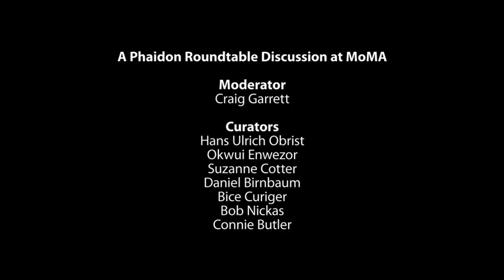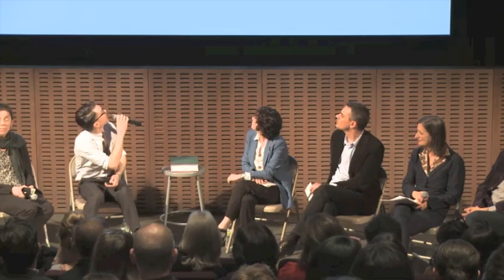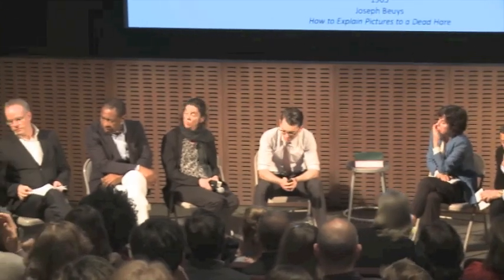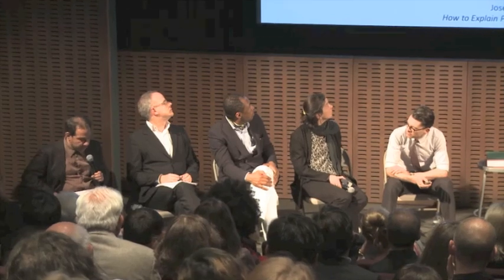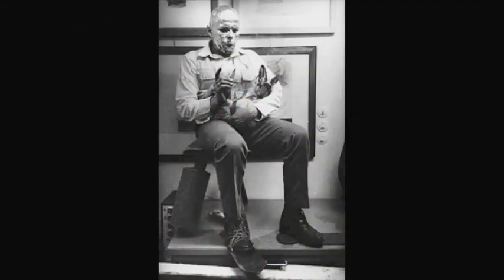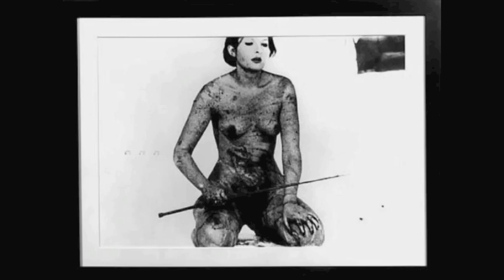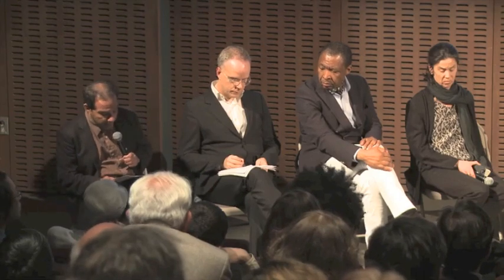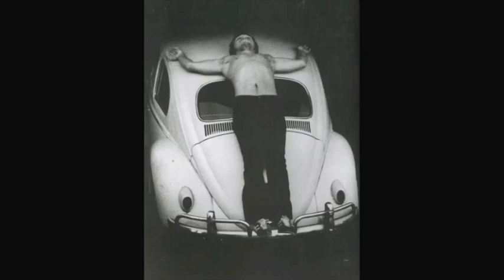Curator Bob Nickas discusses Marina Abramovic at MoMA New York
Phaidon-hosted discussion on Defining Contemporary Art